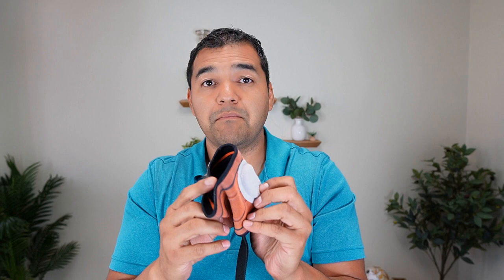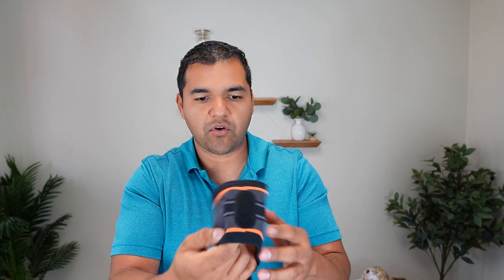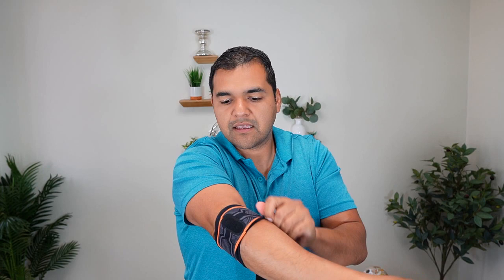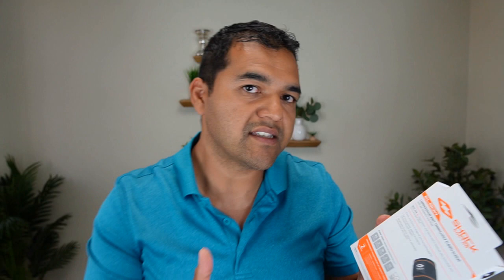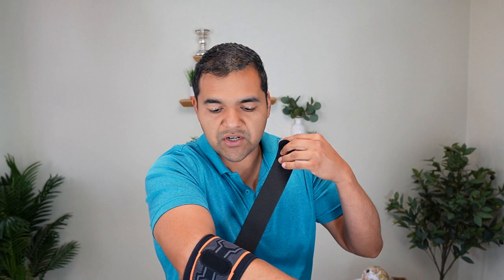Tennis Elbow Brace By Shock Doctor | Honest Physical Therapist Review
👉 Tennis Elbow Brace by Shock Doctor (Amazon)

This tennis elbow brace can help you get quick, short-term relief so you can get back to doing your everyday things.

Tennis elbow is also known as lateral epicondylalgia. It is caused by a root muscle imbalance where the grip muscles have become relatively weaker than the muscles on the other side of the hand, wrist and forearm.

In this video, Dr. David gives you his honest opinion about about using the Shock Doctor Tennis Elbow Brace for elbow pain relief.

00:00 Tennis Elbow Brace By Shock Doctor - Honest Physical Therapist Review
00:06 Tennis Elbow Brace Features
00:36 How to use a shoulder sling
02:39 Pros
03:31 Cons
03:44 Honest PT Opinion